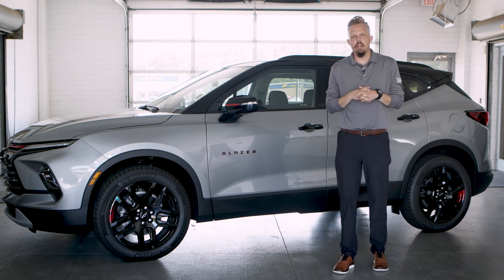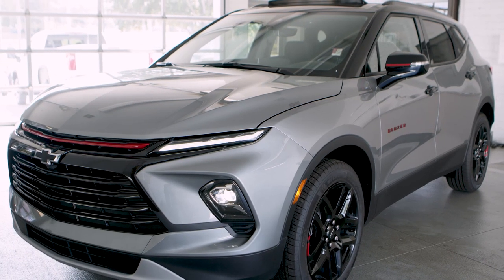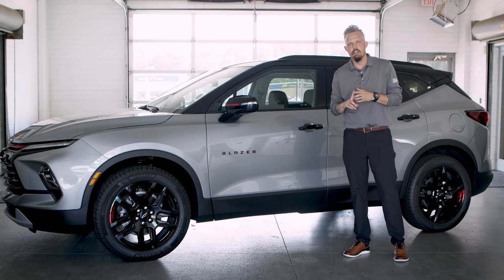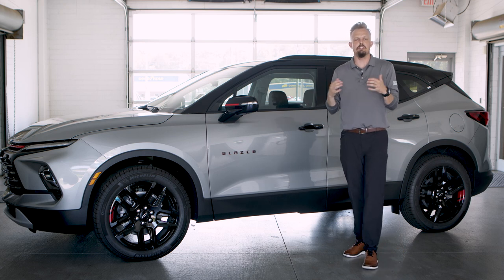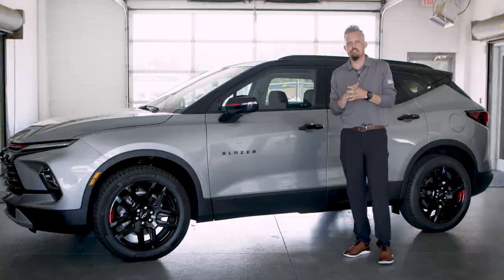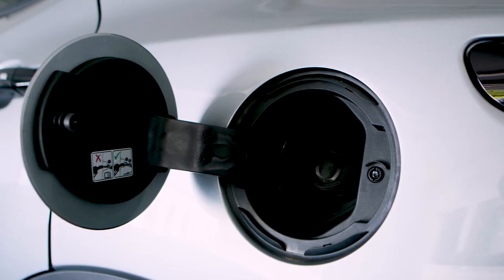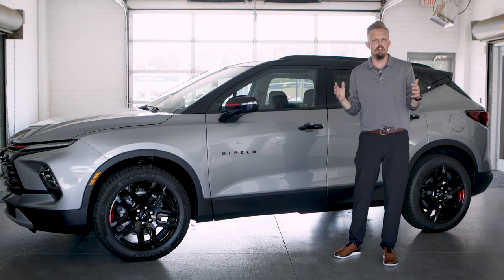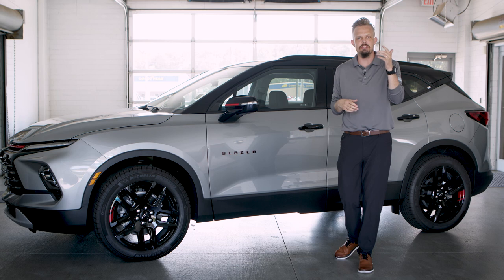Standout Features of the Chevy Blazer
Buckle up and get ready for an exclusive look at the incredible features of the '23 Chevy Blazer! Discover a world where comfort meets elegance. From the intuitive infotainment system to the meticulously designed dashboard, every detail is crafted for driver satisfaction. You can always shop our selection online at everettchevy.com 🔥 📽️ ✨